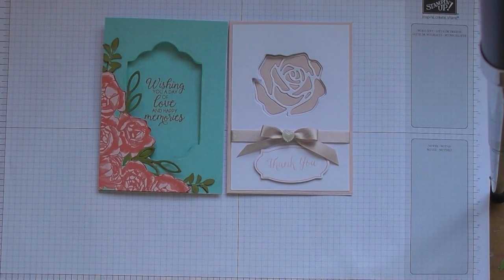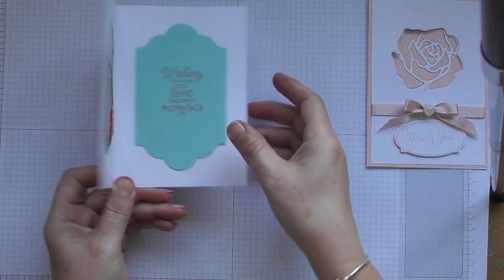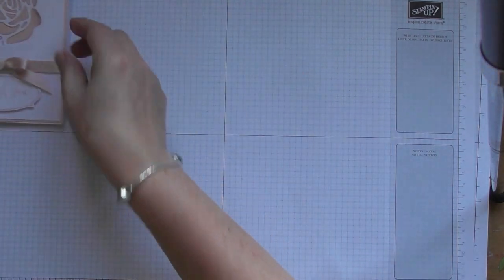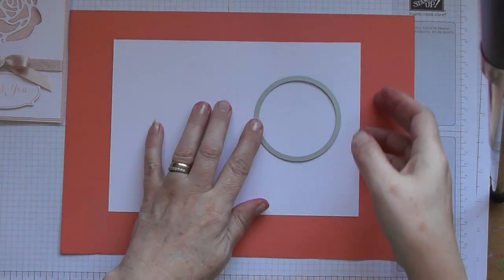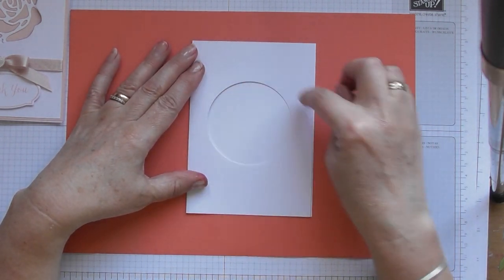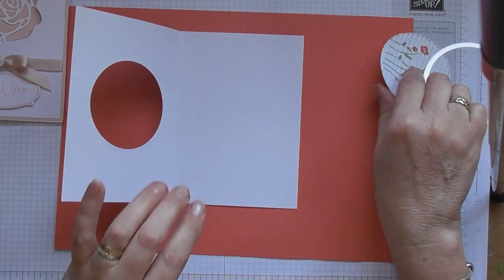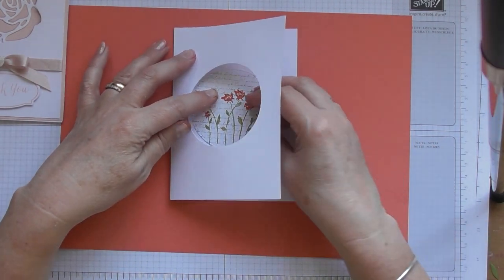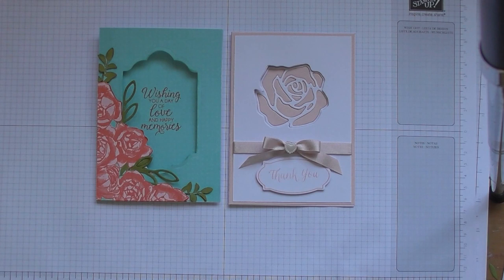HOW TO: Make an Aperture card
A quick and simple tutorial showing the very basic idea of creating an Aperture card.
Cotswoldcrafter.blogspot.co.uk